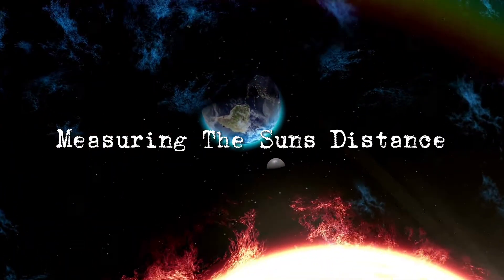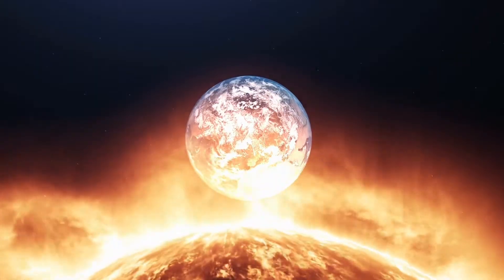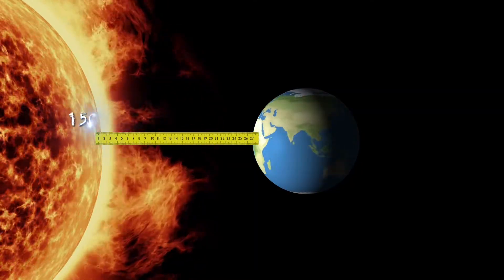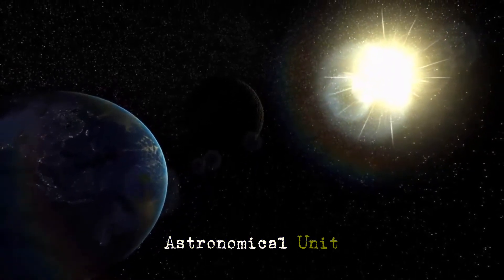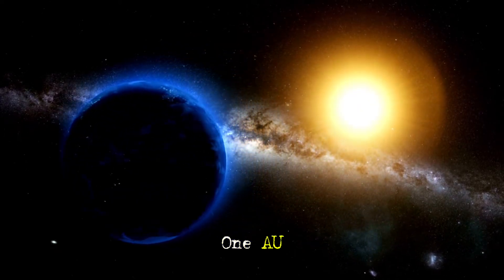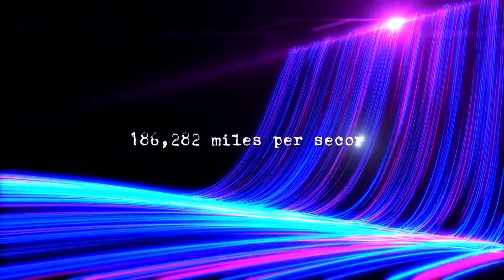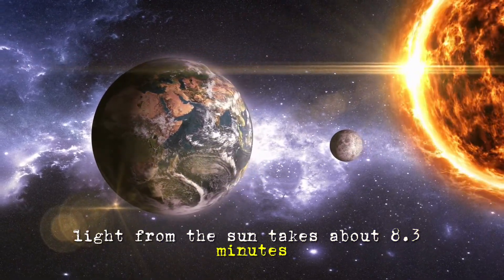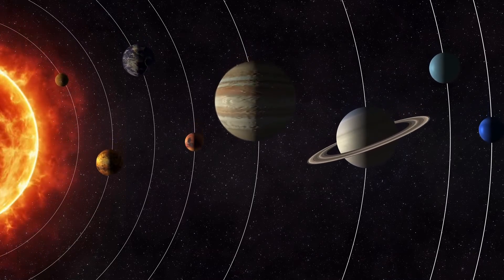What is the Distance From Earth to the Sun in Miles, Kilometres, Light Years and AU?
Ever wondered just how far away our fiery star, the Sun, is from our home planet? This video is a deep dive into the cosmic measurement scales that scientists use to determine these mind-boggling distances.

In "The Cosmic Journey: Unraveling the True Distance from Earth to the Sun," we explore the average distance from Earth to the Sun in familiar units like miles and kilometers, as well as in terms that astronomers use: Astronomical Units (AU) and light years. 🌌

Whether you're a space enthusiast or a curious explorer, this video is for you! Understand what it means when scientists talk about the astronomical distance in light years and uncover the significance of an Astronomical Unit.

Join us as we take you on a fascinating journey from our little blue planet all the way to the fiery Sun. Discover the real scales of the universe and get a perspective of our place in it. 🌠

Enjoy the tunes in our videos? Why not add some to your own content with this